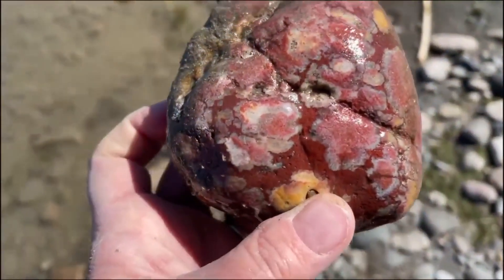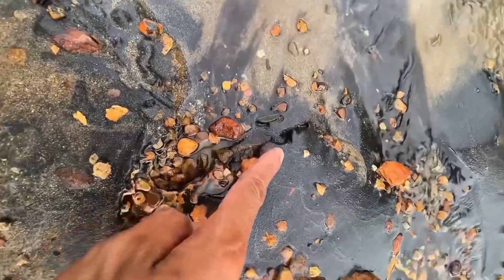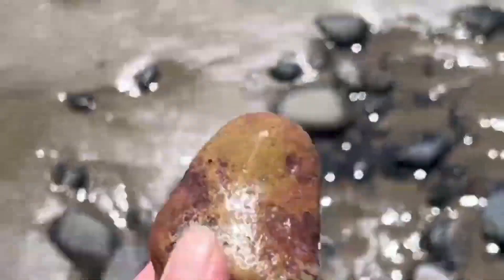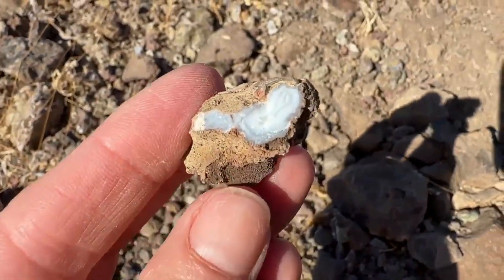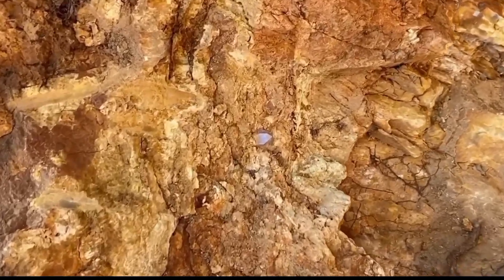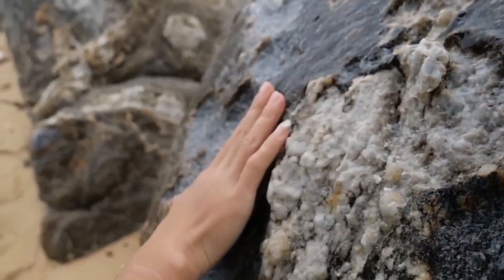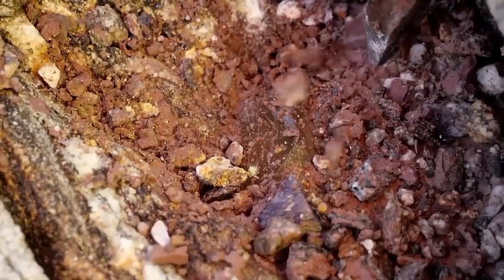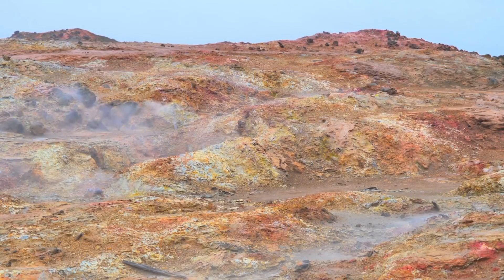Never Ignore These ‘Ordinary’ Rocks—They Can Hide Gold, Gems, and Crystals!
Most people walk past ordinary stones without a second glance… but some of those “ordinary” rocks hide secrets worth fortunes. 💎

In this video, Pro Gems reveals how a single overlooked rock led to a discovery that changed everything — exposing real gold veins, crystal formations, and rare gemstones hidden just beneath the surface.

From river gravels to ancient mineral veins, you’ll learn how geologists and expert prospectors decode nature’s clues to uncover precious stones and metals. What looks like a dull pebble might be a sign of emeralds, tourmaline, or even solid gold waiting to be found.

🌍 Discover the science and techniques behind professional gemstone hunting — how to read soil color, river flow, rock texture, and even plants that signal mineral-rich ground. These insights separate amateurs from experts and turn curiosity into discovery.

This isn’t just about luck — it’s about understanding nature’s hidden code. Once you know what to look for, the earth itself becomes a map to wealth.

🎥 Watch till the end to uncover:

How ordinary rocks reveal extraordinary treasures

The secret link between erosion, quartz, and gold veins

Why ancient geological formations hold today’s untapped wealth

The professional methods used to locate gem deposits without digging

👉 Don’t overlook what could be the most valuable rock you’ll ever see.